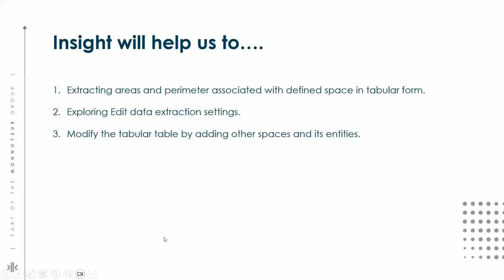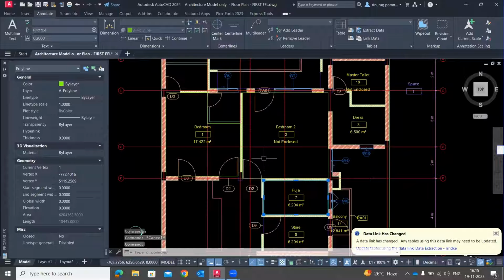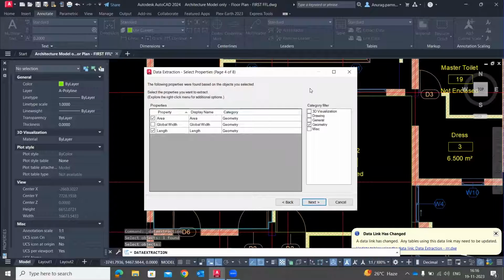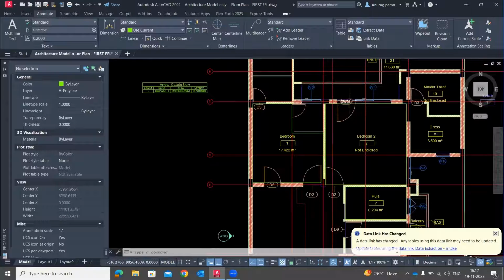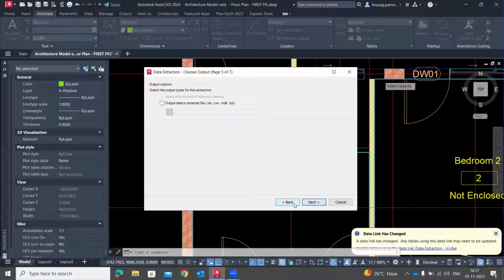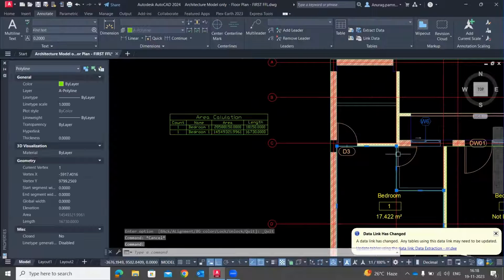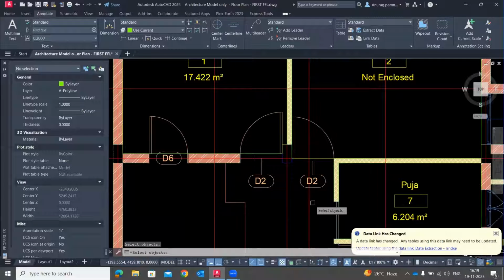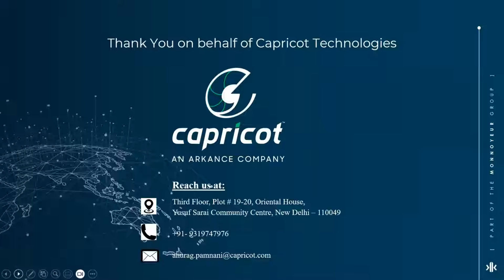Extracting Parameters of Tagged Spaces in AutoCAD